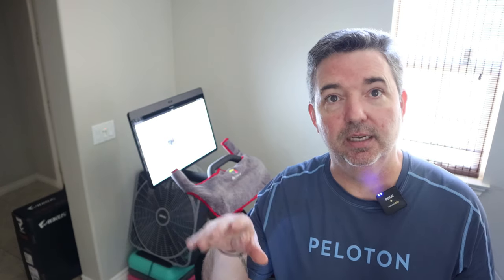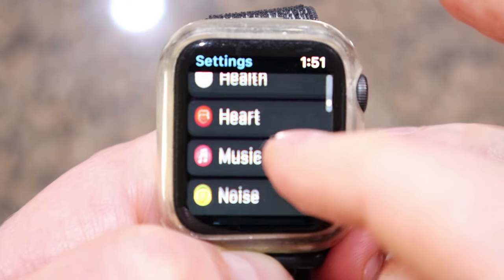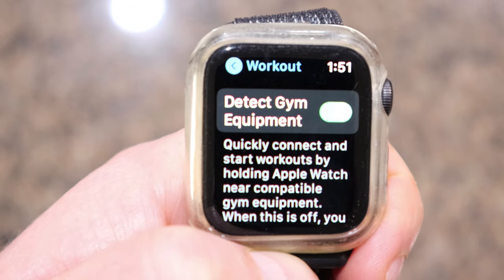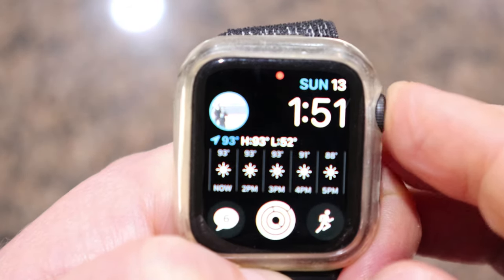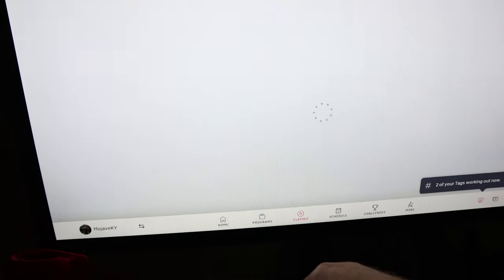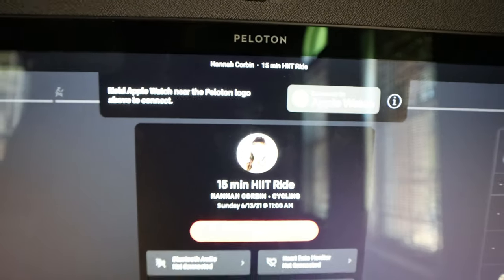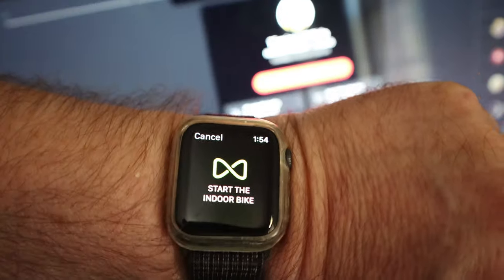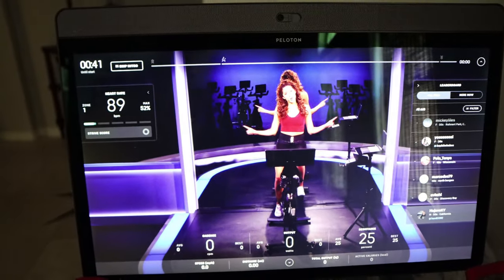Peloton Bike + Use Your Apple Watch As Your Heart Rate Monitor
How to pair your Apple Watch with the Bike +

I used my friends reference code to save $100 off the accessories. I will post my code in case anyone wants or needs one to save the $100.

Friend me on Peloton - MojaveKY